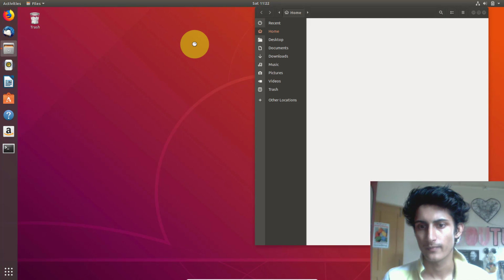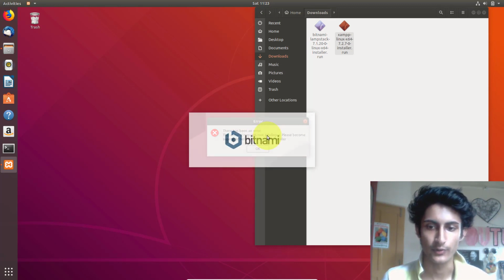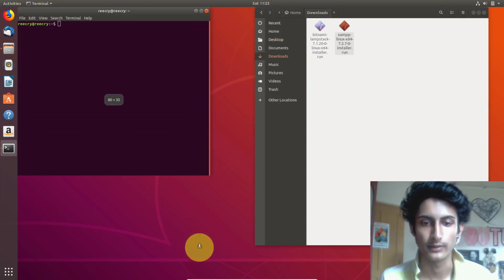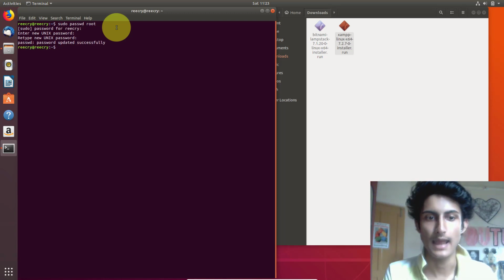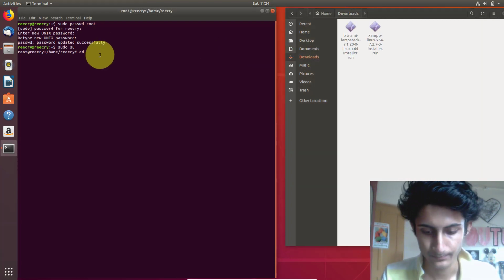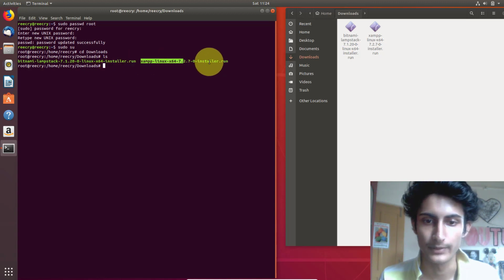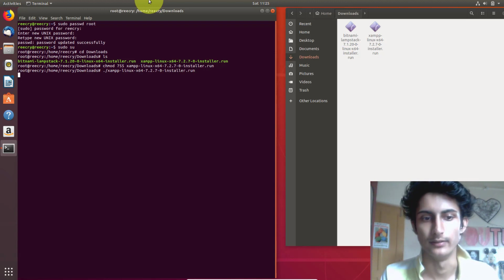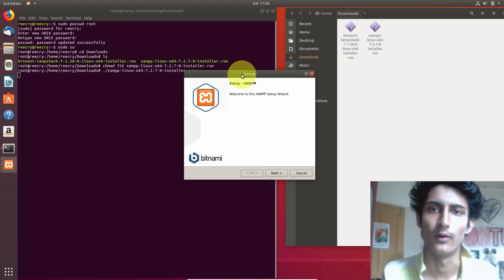How to Install .run files in Ubuntu (Linux)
This video Contains :

How to Execute .run files in ubuntu or in other linux based operating systems.

how to run executable file in ubuntu terminal

how to run bin file in linux

how to run .sh file in ubuntu terminal

how to run a file in linux terminal

.run file windows

nvidia installer must be run as root

how to execute a file in ubuntu

.run file centos